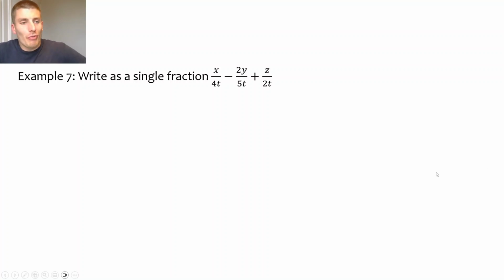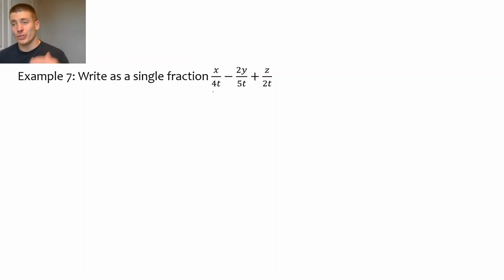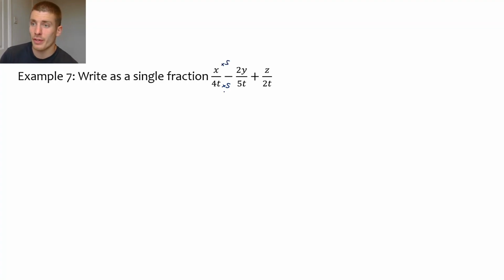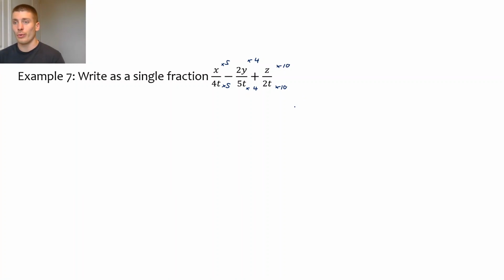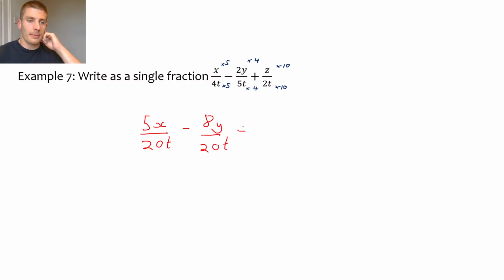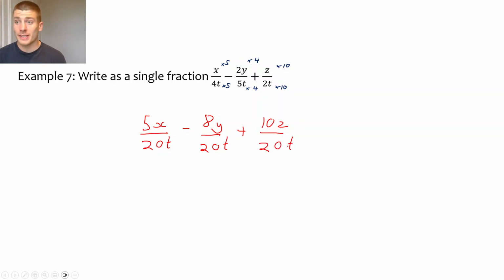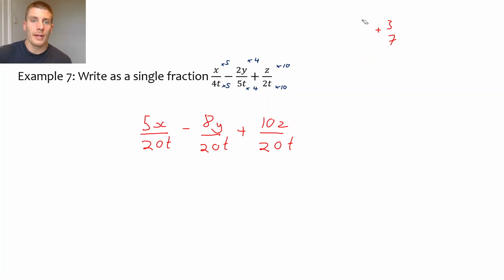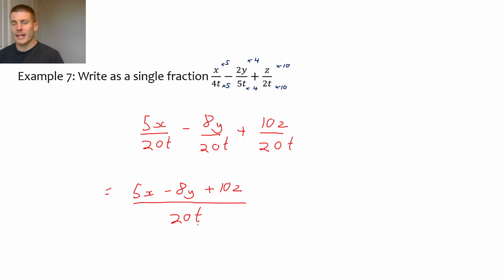2.14 Example 7: Writing an Expression as a single fraction